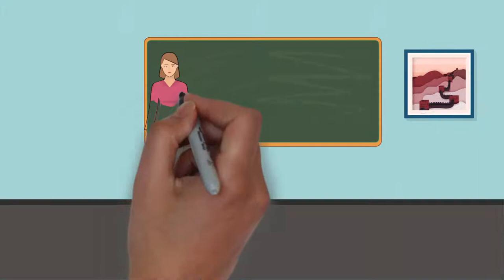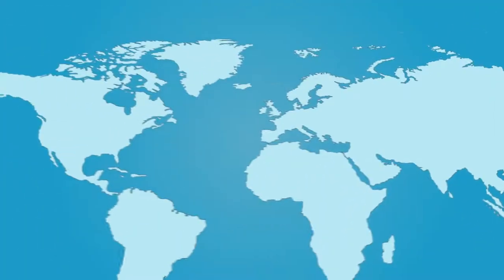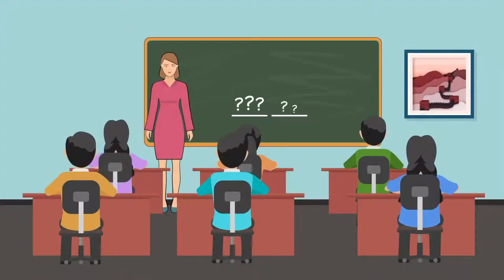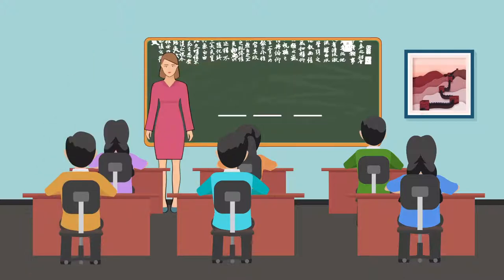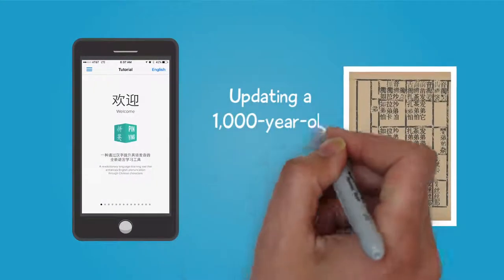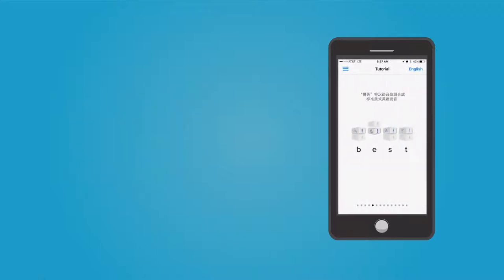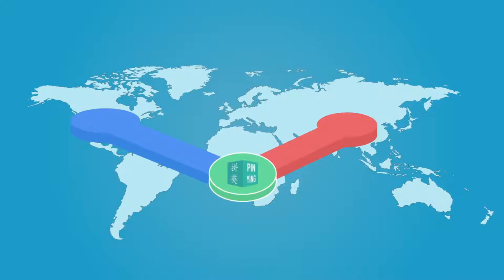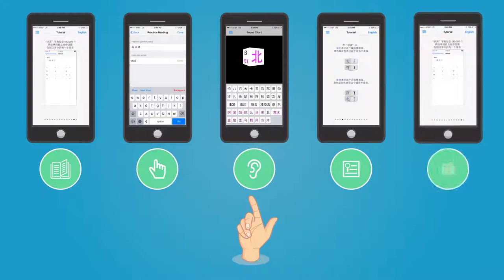Pinying App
An overview of the Pinying App and how it can be used to teach English to native Chinese speakers.